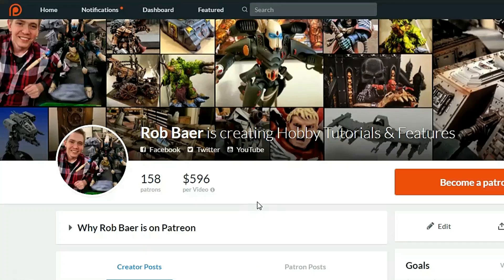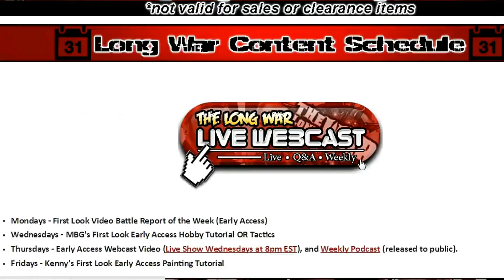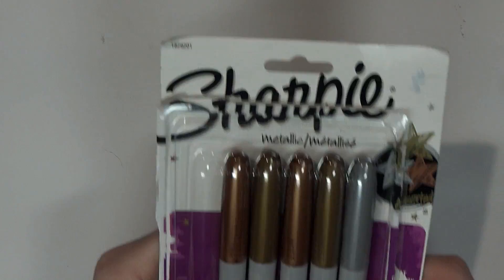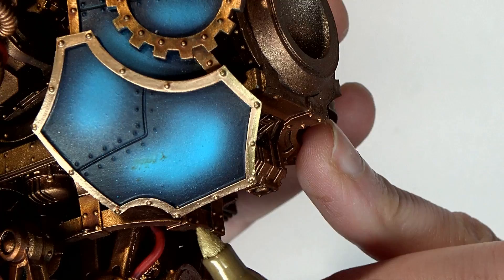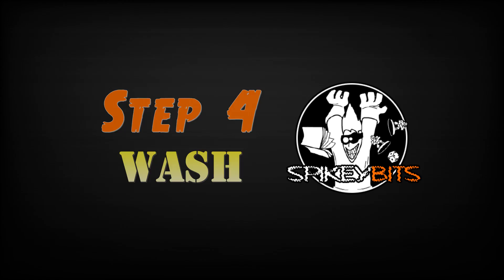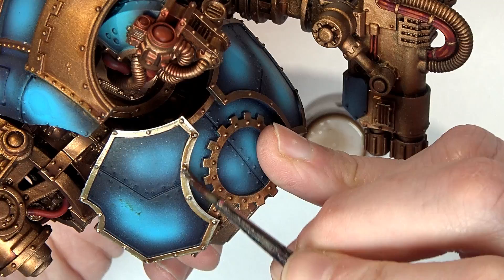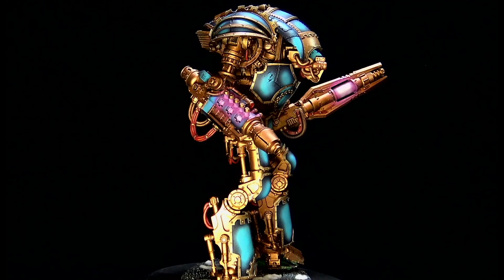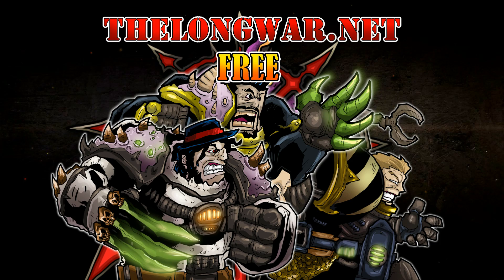Why Use Brushes? How to Paint With Sharpie Markers!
Check out the new way to paint your models using Sharpie markers of all things!